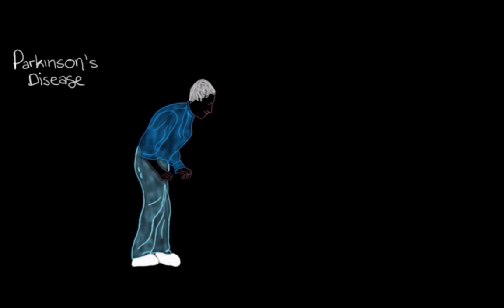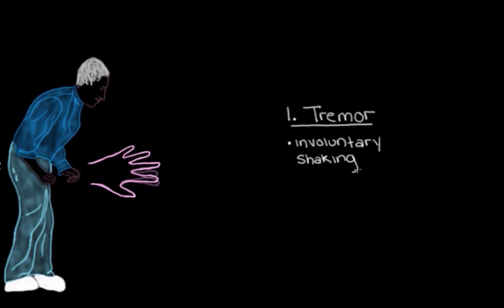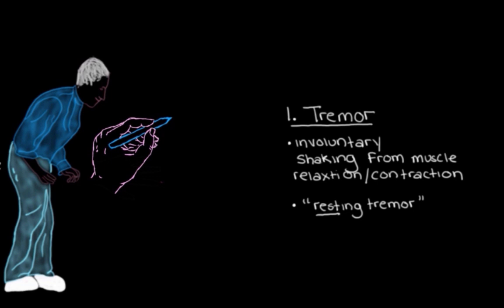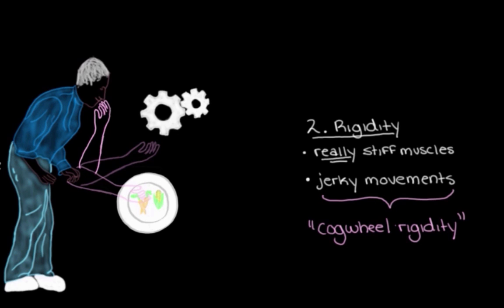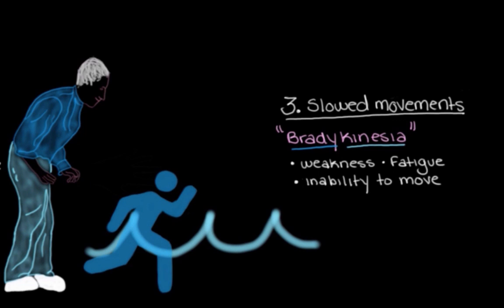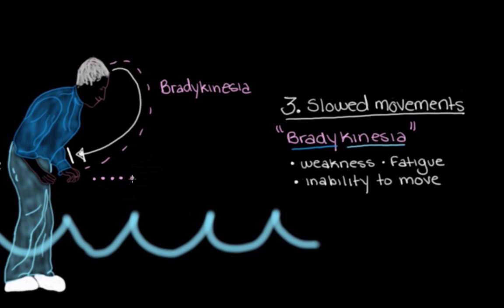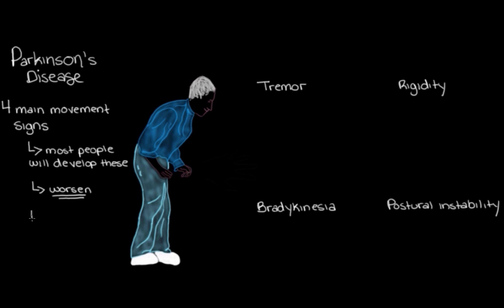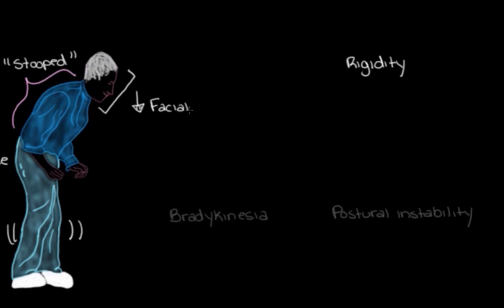Khan Academy - Movement Signs and Symptoms of Parkinson's Disease